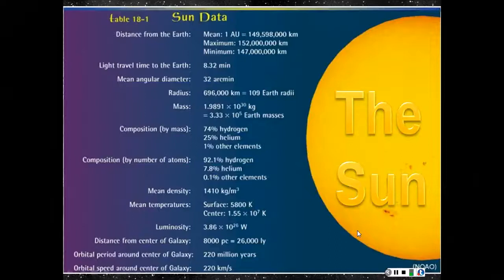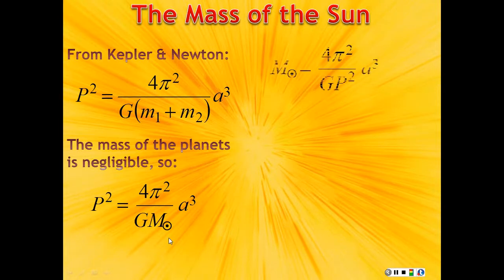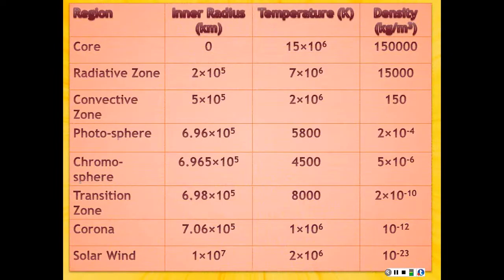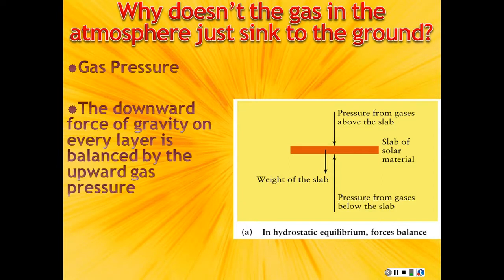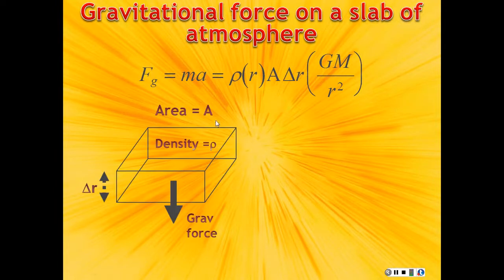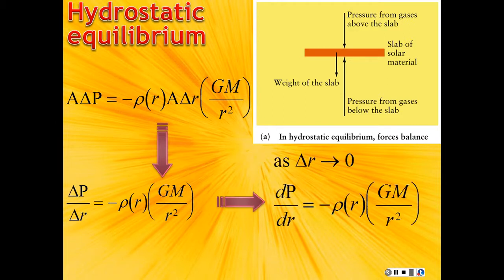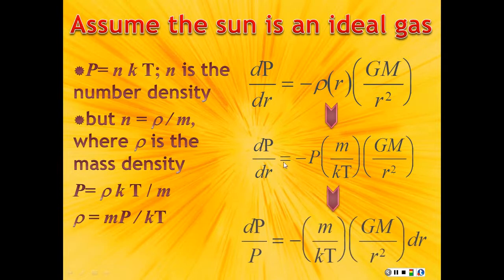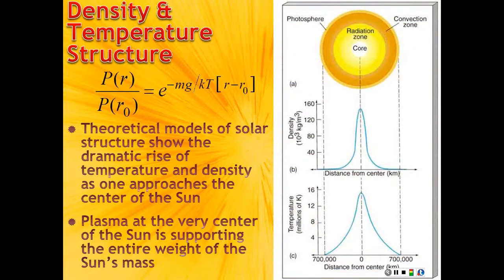Intro to the Sun / Hydrostatic Equilibrium